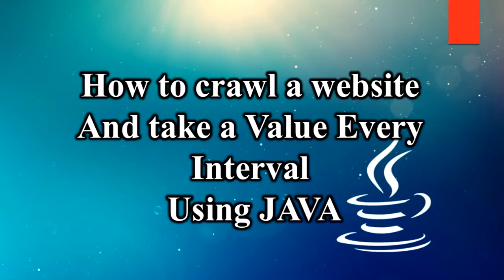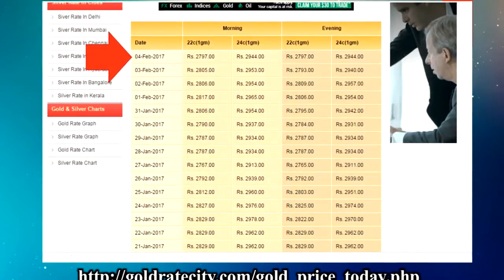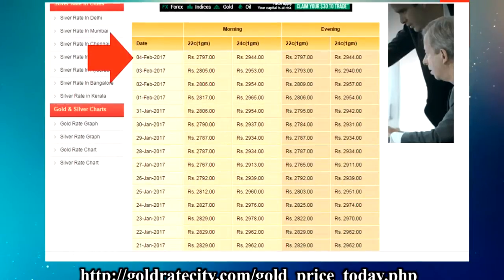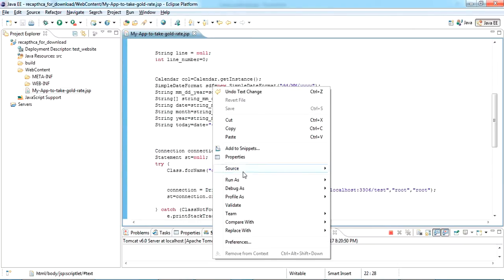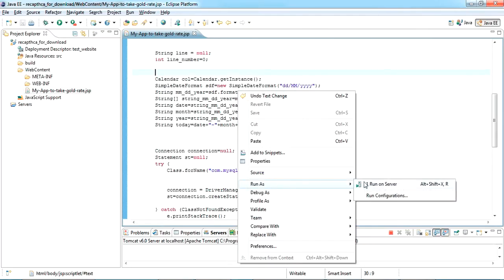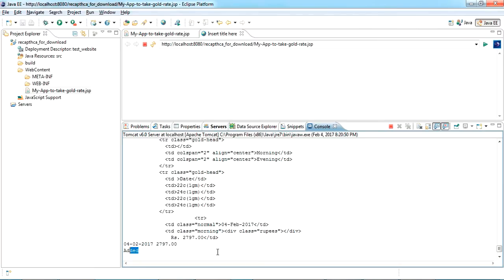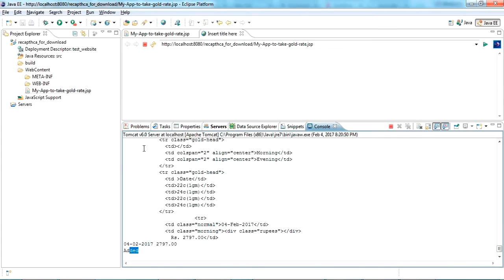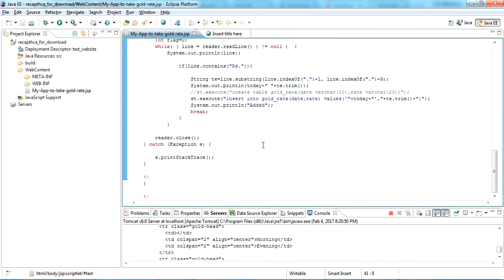Crawl a website to take a value using JAVA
How to deploy Java web project to a real website